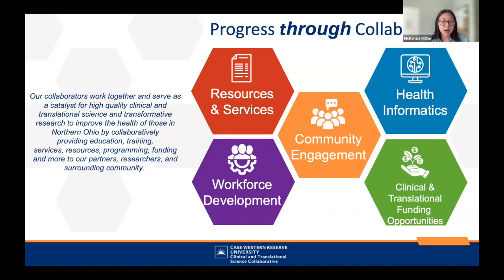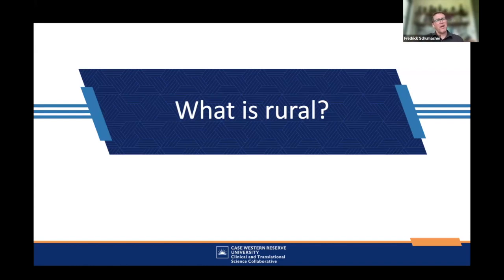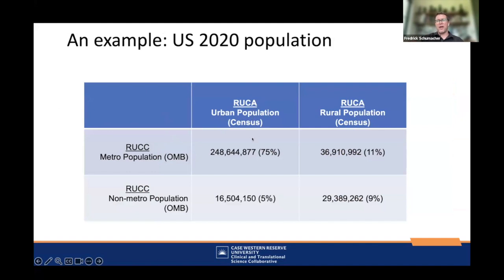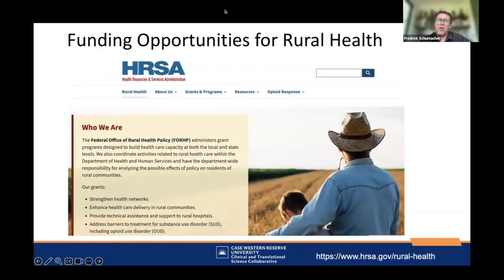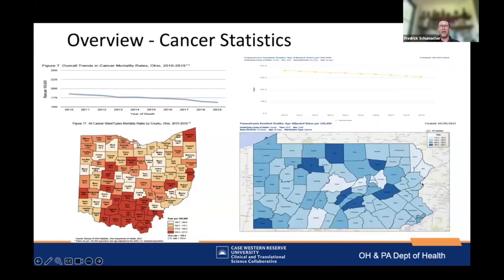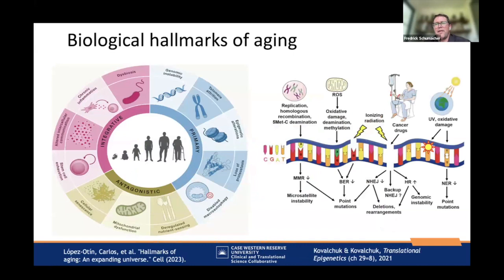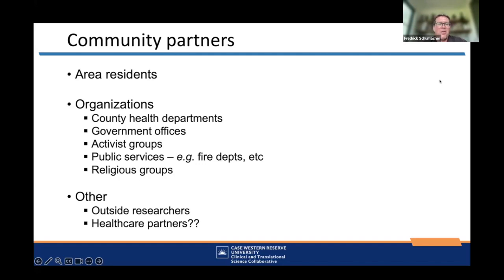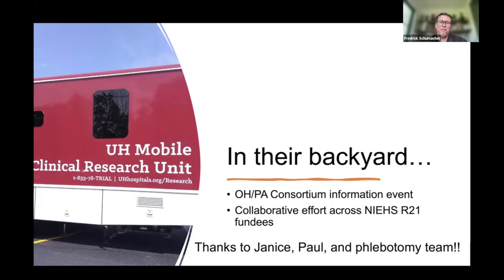CTSC Science Cafe - Rural Health with Fredrick Schumacher | August 8, 2024